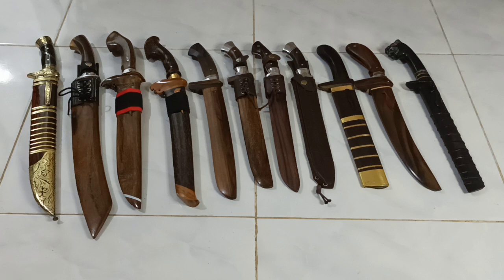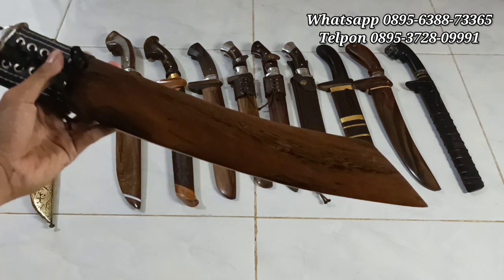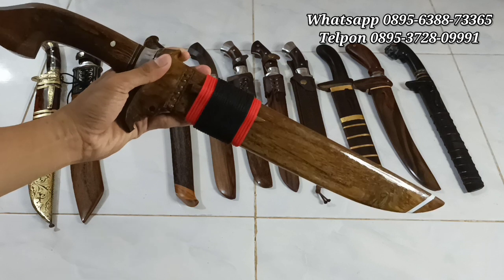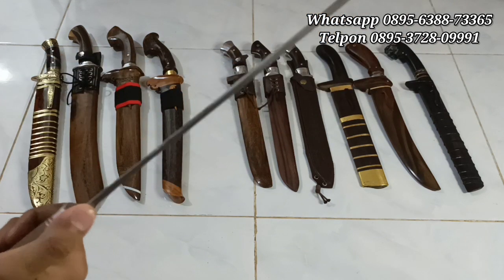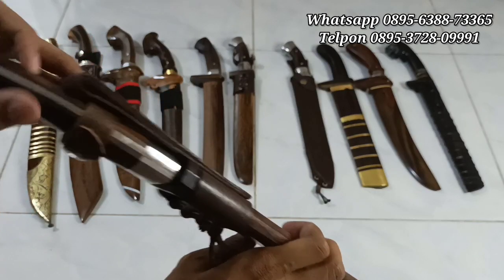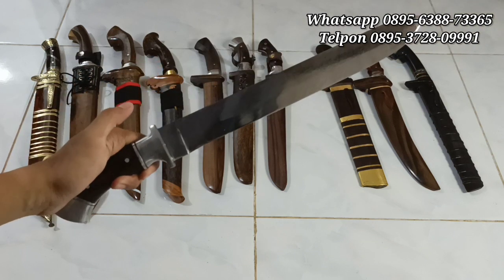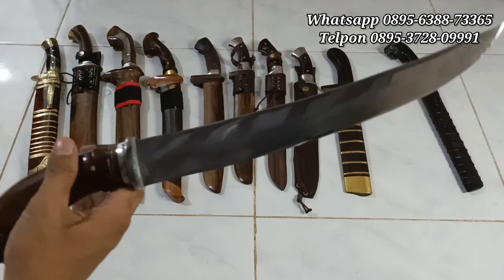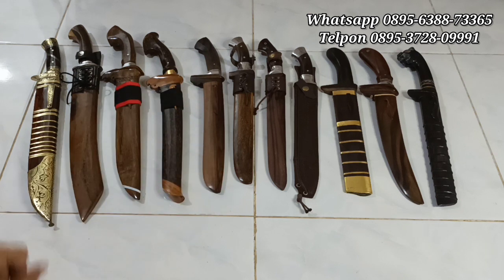Ready Stok Berbagai Macam Golok!!! Harga mulai 270 ribuan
harga masing masing sudah tertera di vidio

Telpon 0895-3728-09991